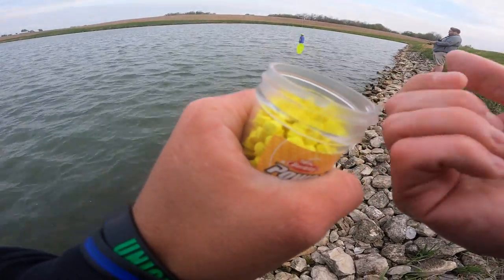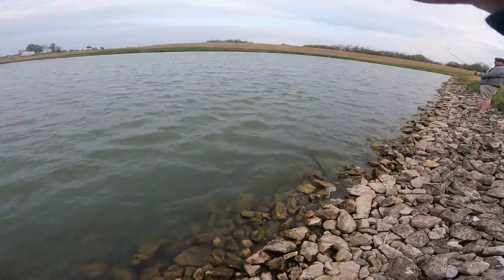Testing Crappie Nibbles - The Shocking Results! NEW PB?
In this video, I'm testing some crappie nibbles! I'll be bank fishing and testing these Crappie Nibbles to see if they really produce more bites and more fish. The results are shocking! I might just break my PB today!?!

If you're looking for tips on how to catch more crappie from the bank in 2023, then be sure to check out this video. This is my first experience with Crappie Nibbles and I couldn't be more excited to share with you all. These nibbles are a great way to catch bank crappie fishing, and the results will leave you in TOTAL SHOCK!

Leave a comment on the video ( I respond to any and all)

Follow the instructions in the intro to be entered for a chance to WIN some FREE Twin Rivers Outdoors Merch. I'll List the rules below as well.
RULES:
2: Leave a Thumbs Up ( Like) on This Video
3: Leave a Comment on this video
( Video must reach 25 likes and 25 comments by 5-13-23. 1 week timeframe)
5-13-23 I'll place all qualified people into a random winner generator wheel and give it a spin. Winner get their choice of a T-shirt. Long Sleeve T. Crew sweatshirt or a hoodie sweatshirt in their size and color of choice. Keep in mind I Won't be changing the color of my logo.

CHAPTERS:
00:00 -
0:27 - Intro
0:40 - How to entered into the Give A Way
2:30 - Testing Crappie Nibbles
3:00 - Going over my Crappie Fishing Rig
5:27 - First Crappie of the day
5:40 - More Crappie Catches
10:19 - Biggest Crappie I've Ever Caught!!
14:20 - Biggest Crappie of my life reaction!
14:50 - Officially a Believer
15:30 - HUGE Bluegill Catch
21:41 - Another HUGE CRAPPIE CAUGHT!
22:26- WE FOUND THE STUDS TODAY!
25:32 - Outro